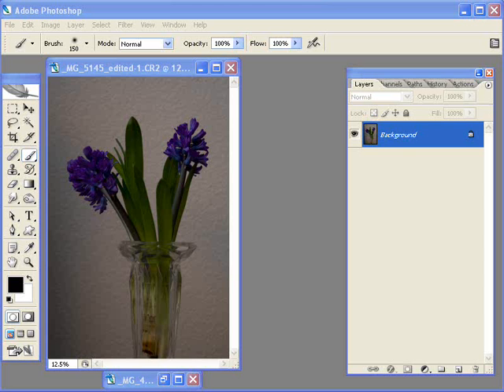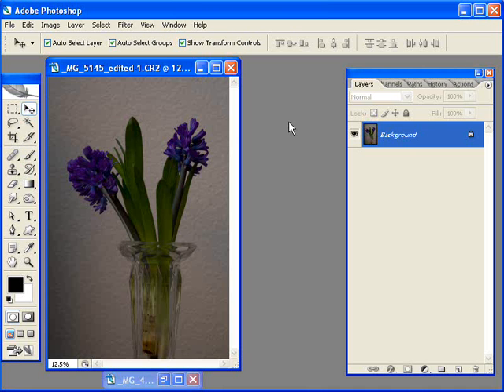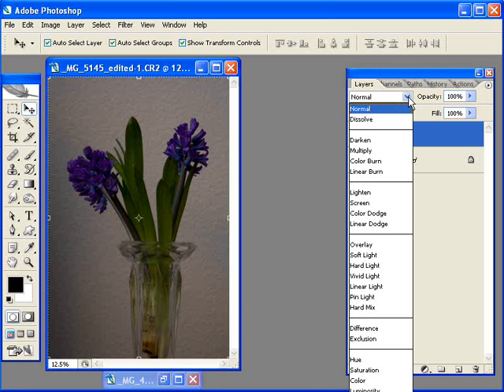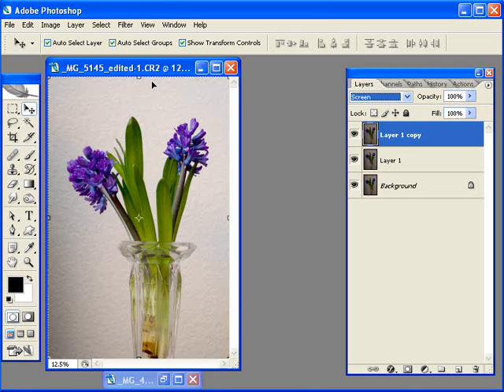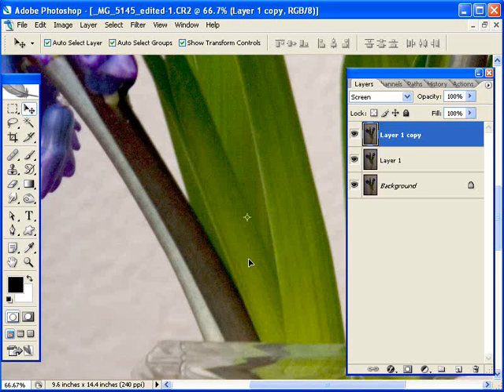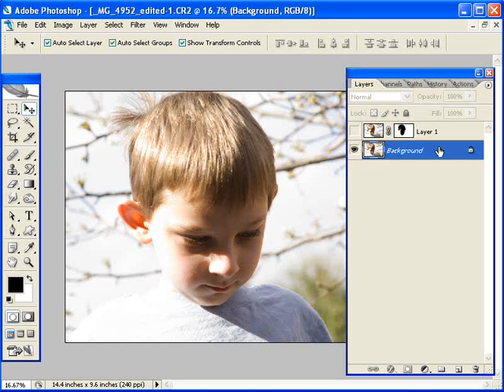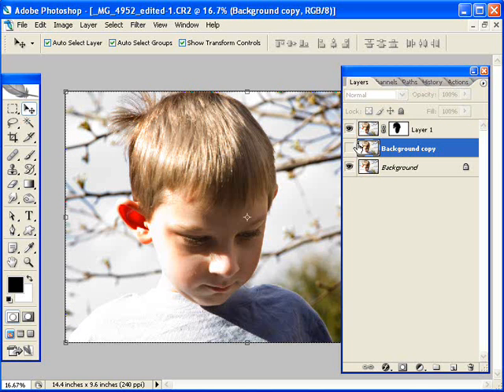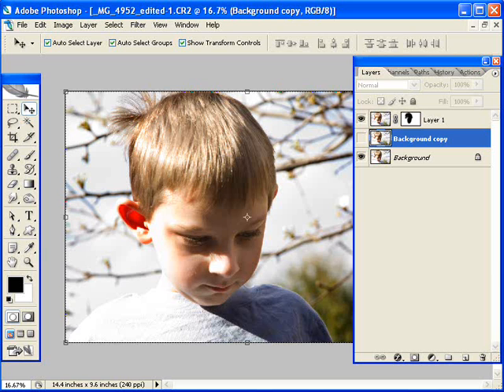Digital Scrapbooking Tutorial - Blend Modes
- Blend Modes - A digtal scrapbooking tutorial using Adobe Photoshop. Created and presented by Chris Beasley for Digitals, your one stop digital scrapbooking shop.